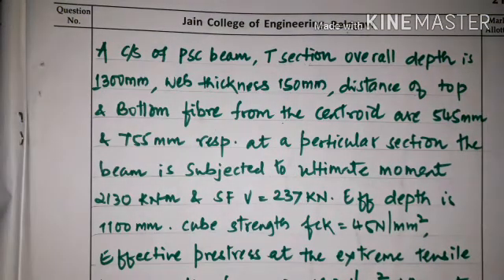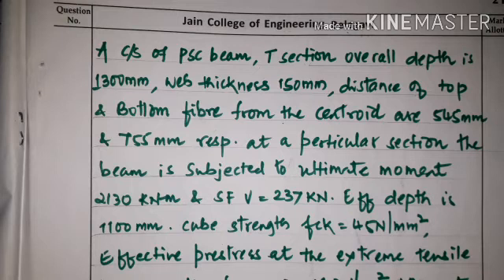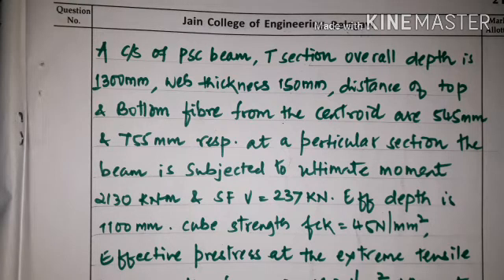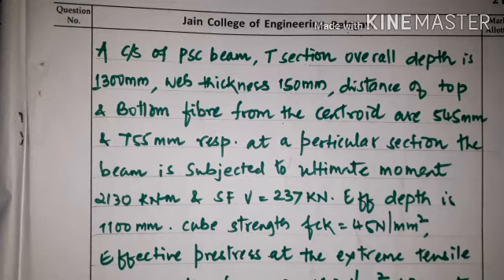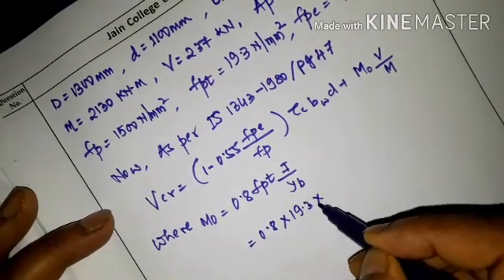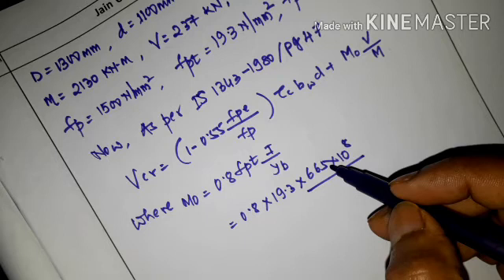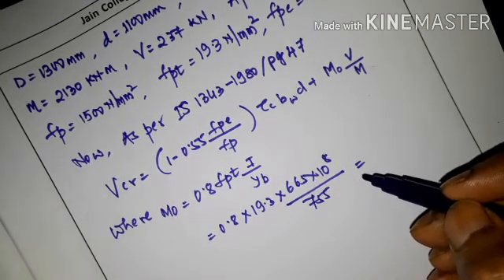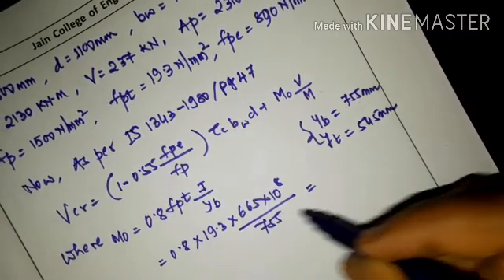Shear strength of PSC beam 10